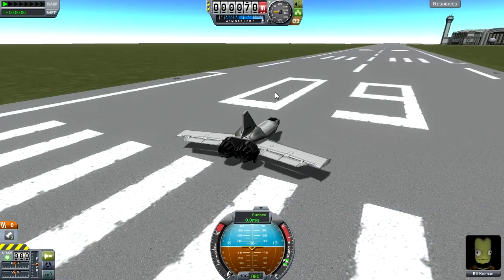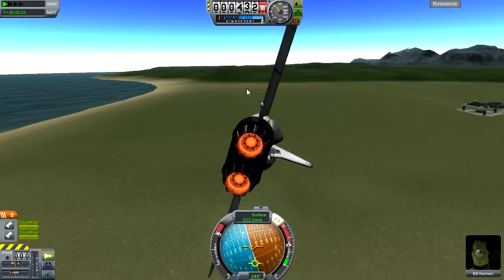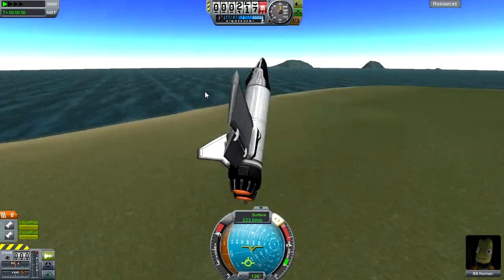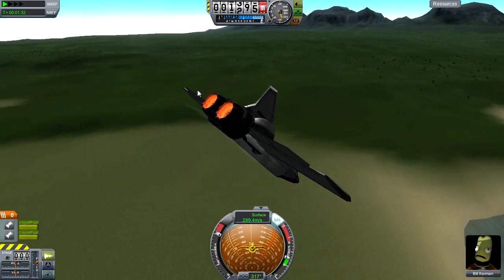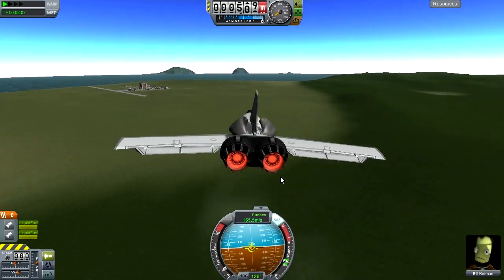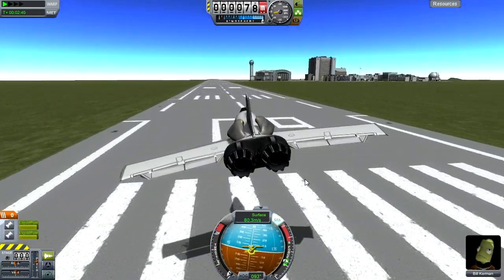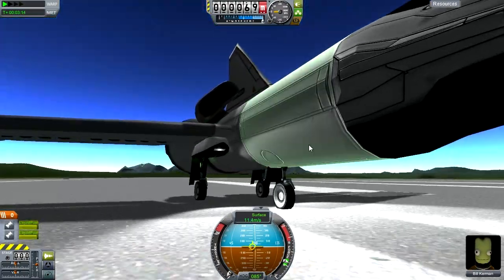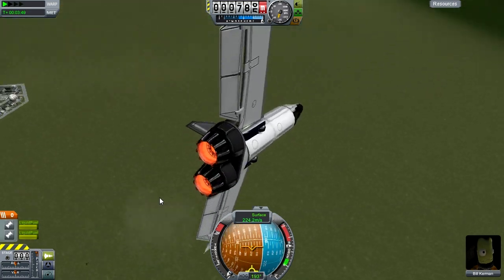KSP Plane Design - The NerdCubed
Inspired by NerdCubed's attempts at a spaceplane earlier today, I made a version of his plane that actually works.

Oh yes, and apologies for the mouse showing up in the video. A setting I forgot to change while setting up Fraps.